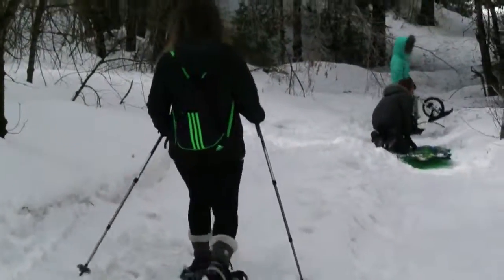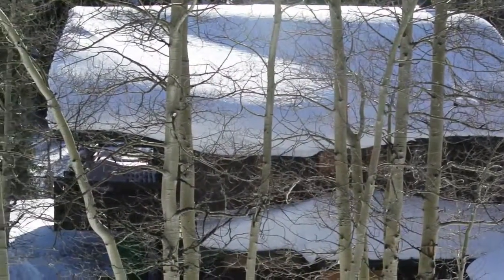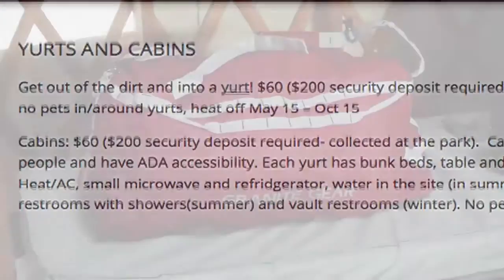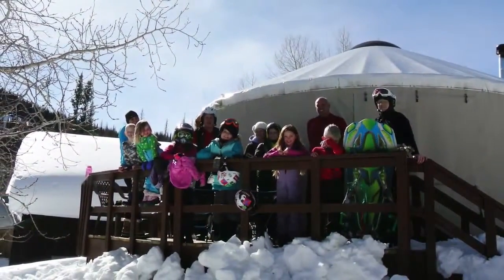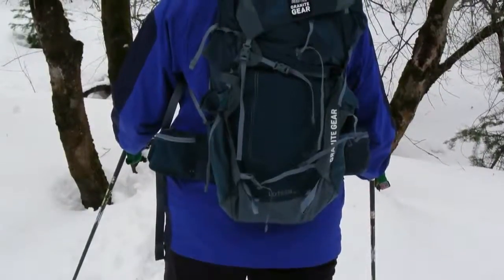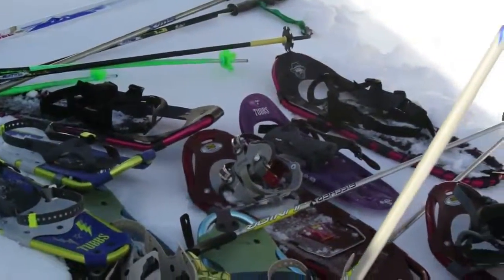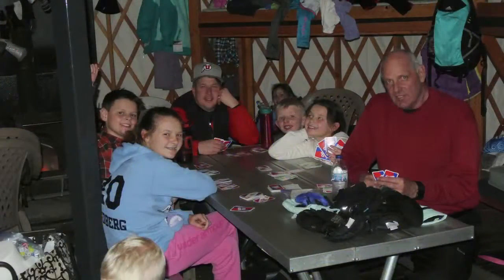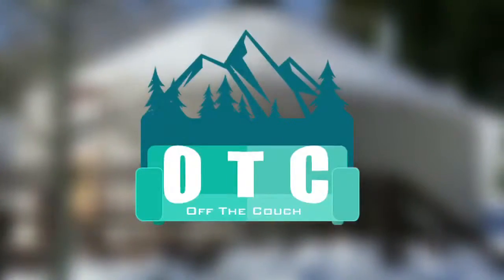Yurt Adventure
Enjoying camping in a Yurt with your family.  What you need to know